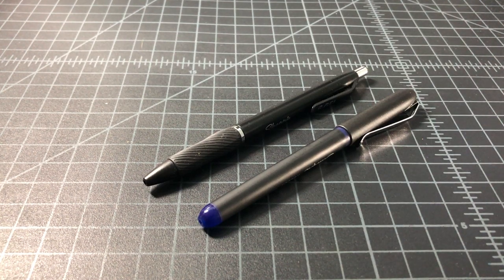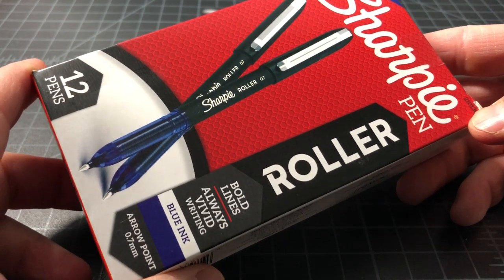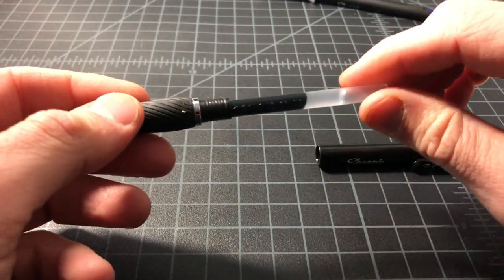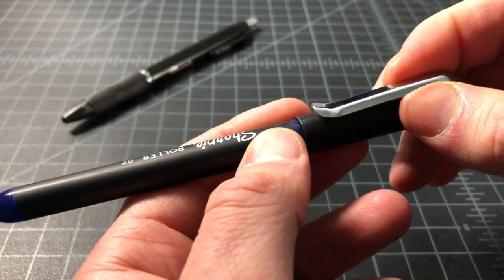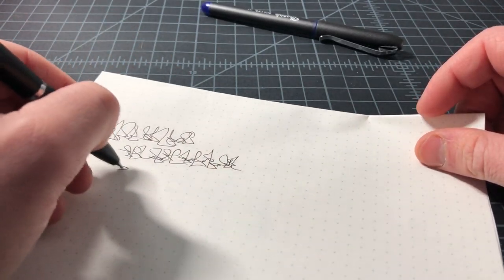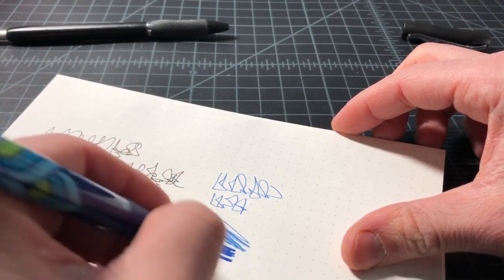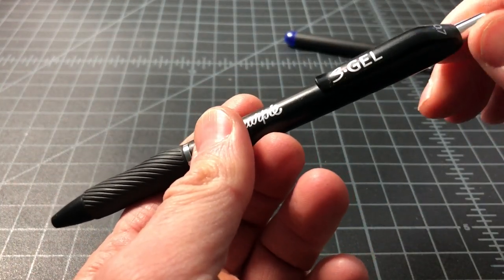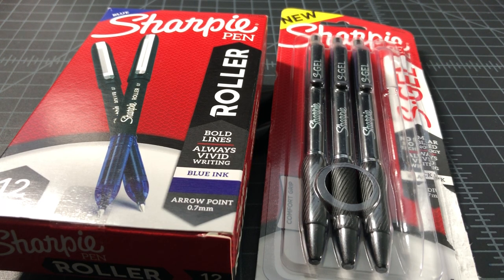Sharpie S-Gel and Roller Pens Reviewed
The Sharpie S-Gel ) was released less than a month ago as Sharpie's Energel/Sarasa competitor. Not an easy thing to pull off! Meanwhile, the Sharpie Roller ) pen came out at the end of 2019 with considerably less excitement around it.

Long story short: Both are completely OK pens, but it's not clear that they needed to be made.

sharpie